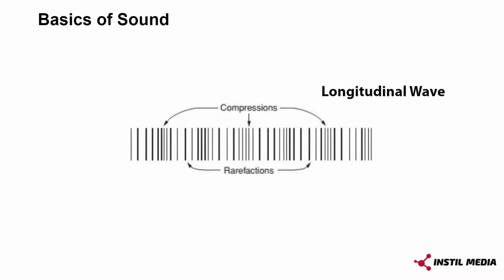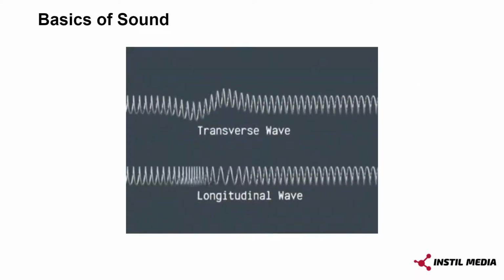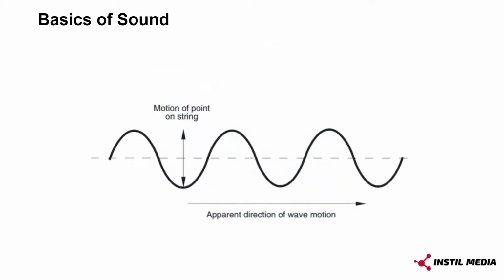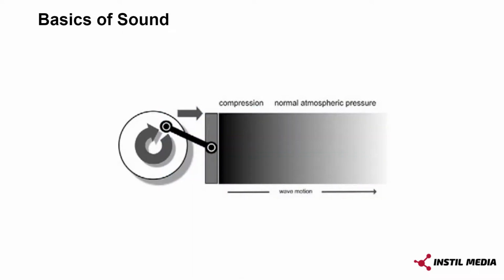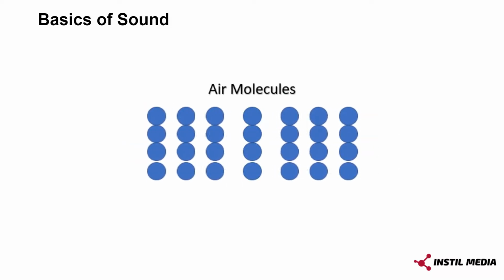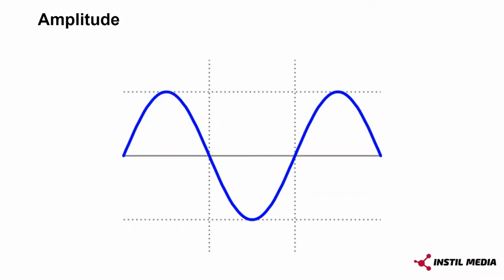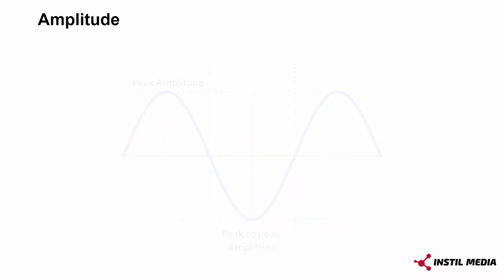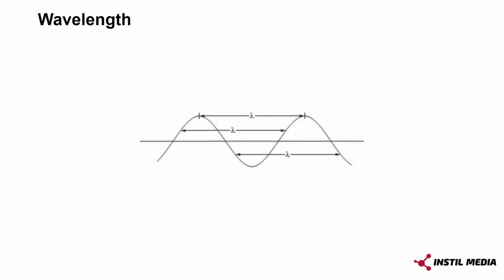Fundamentals of Sound - Original